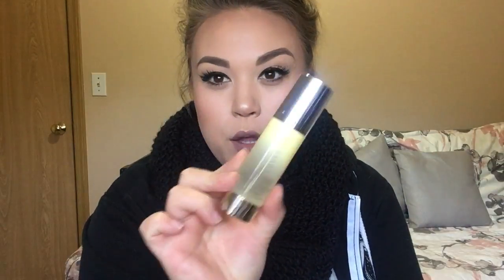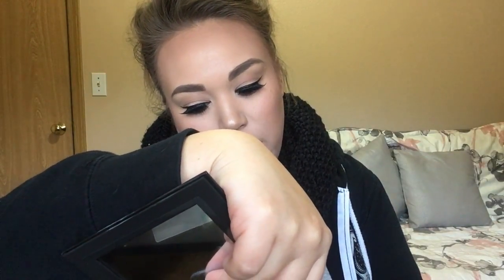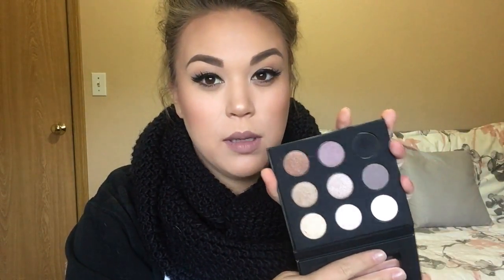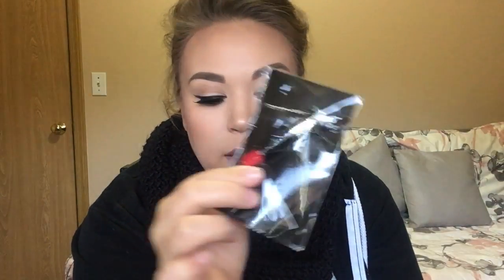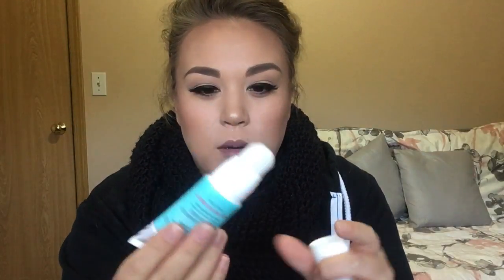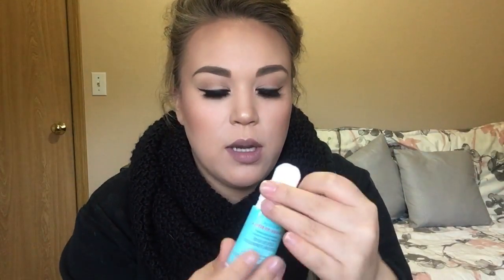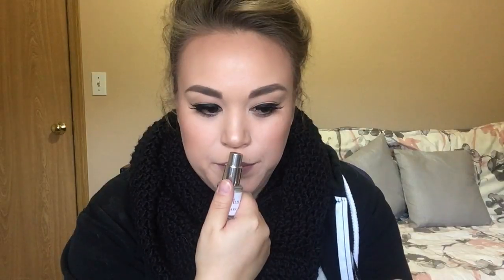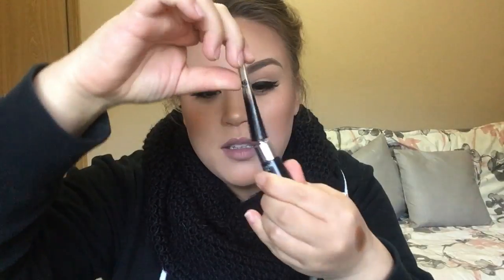Sephora Gratis Haul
hope you're still enjoying the gratis hauls!!!